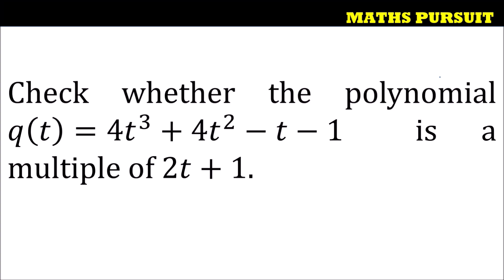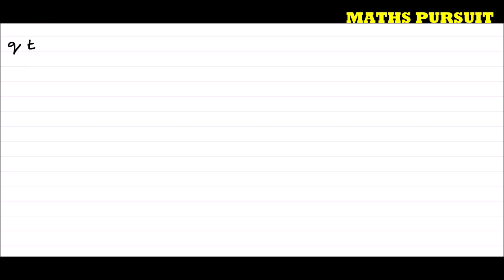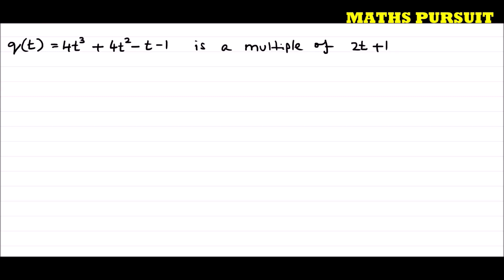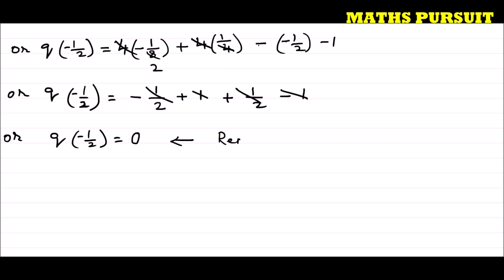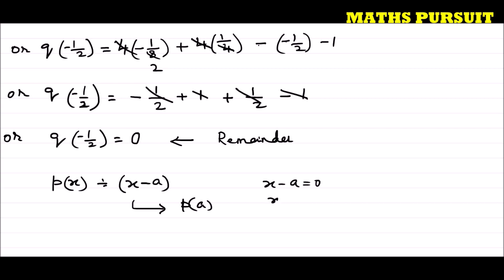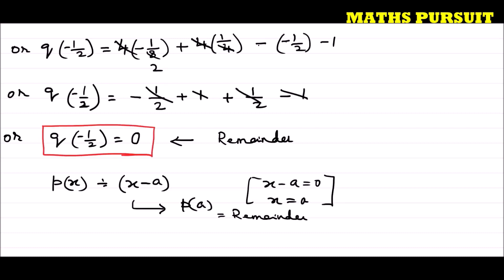Check whether the polynomial 𝑞(𝑡)=4𝑡^3+4𝑡^2−𝑡−1 is a multiple of 2𝑡+1